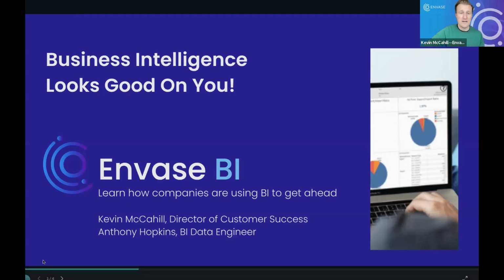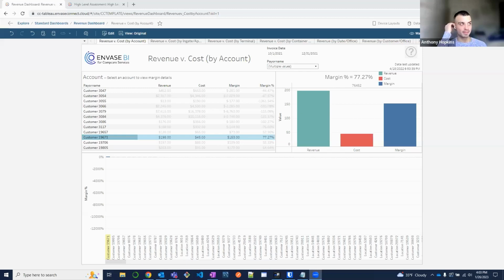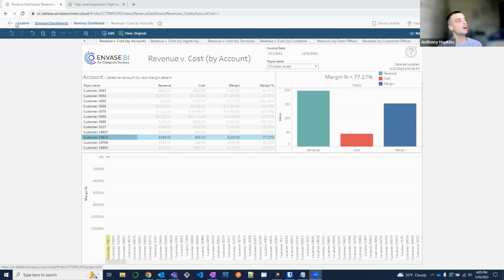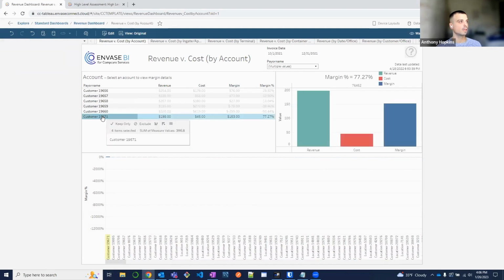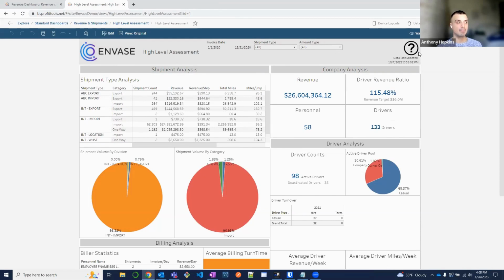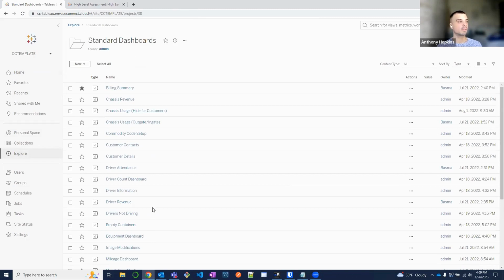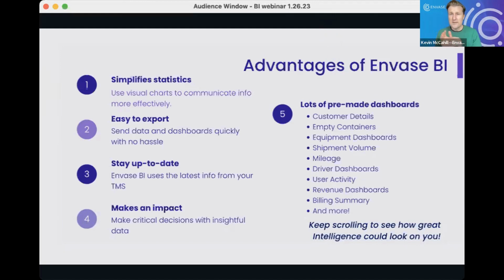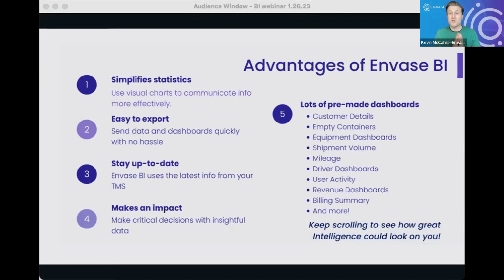Envase BI: Business Intelligence Looks Good On You | Envase Webinar Series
What is Business Intelligence and how can using a visualizer help your business spot areas of improvement? In this webinar, our Envase BI experts showcase how easy a BI tool can be to use and give use cases for how businesses are getting ahead with better data.

Envase Webinar Series 01/26/23: Business Intelligence Looks Good On You! Learn how Companies are Using BI to get ahead.